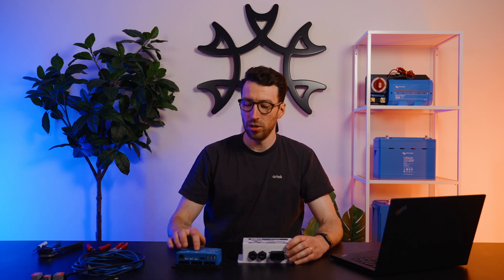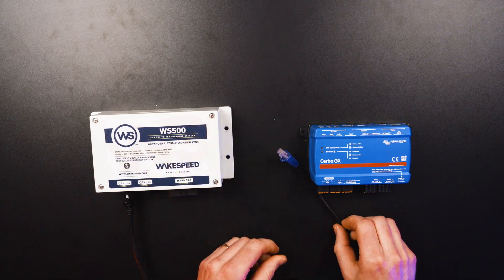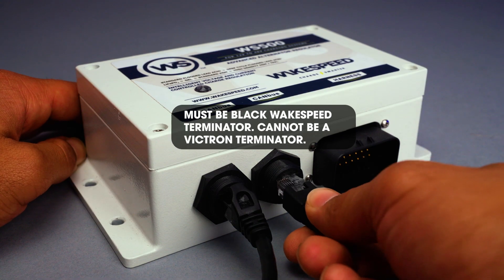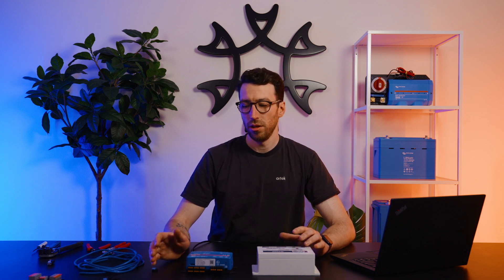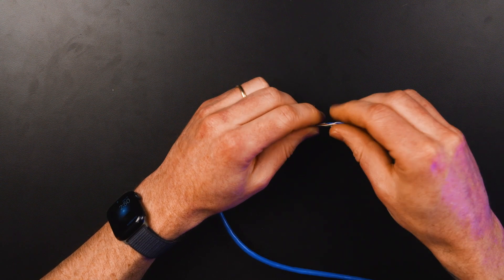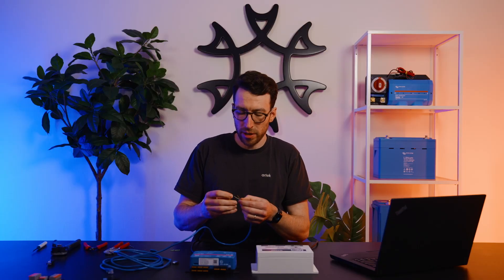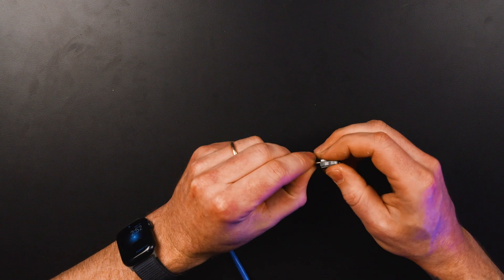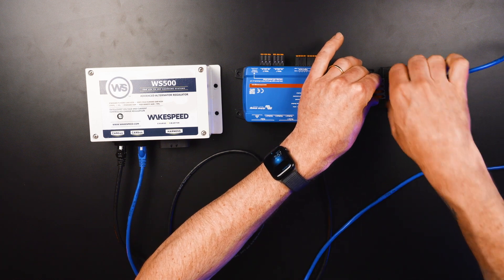Wakespeed's Alternator Regulator to Victron's Cerbo GX MK2 & RV-C Multitap | The Garmin Core System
Follow along with Artek's Lead Applications Engineer Jordan Burgess in this walkthrough tutorial for the wiring process connecting the Wakespeed Alternator Regulator to the Cerbo GX MK2 from Victron & RV-C Multitap in the Garmin Core System.

For any inquiries or purchasing reach out to our team at artek.energy